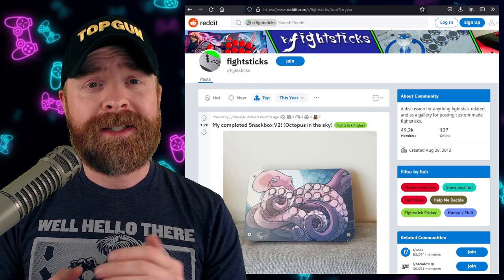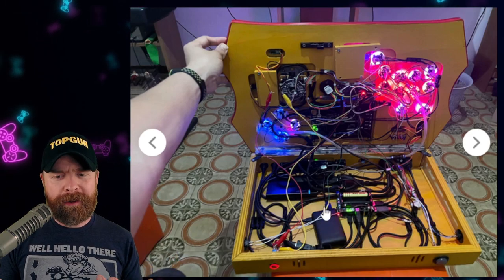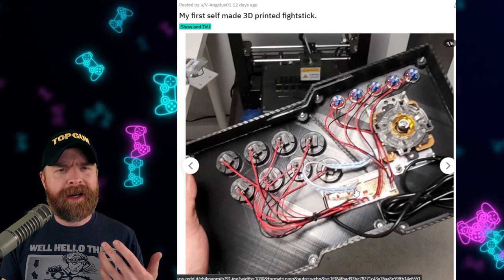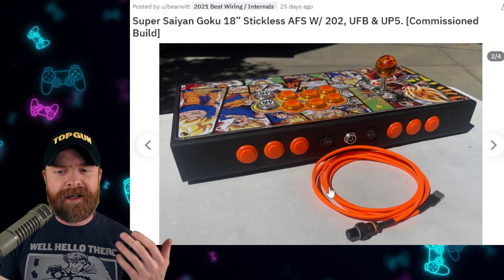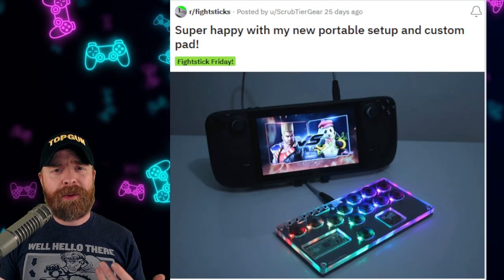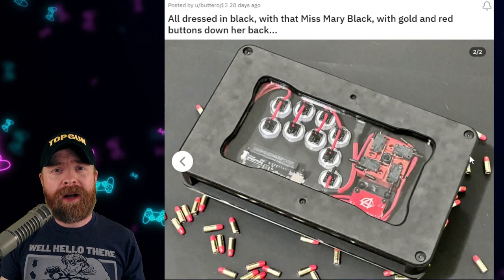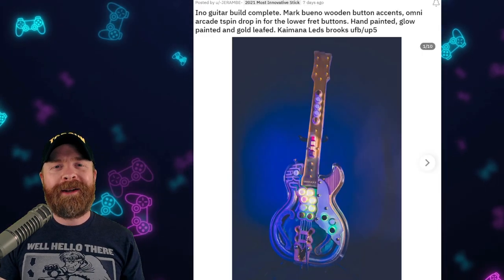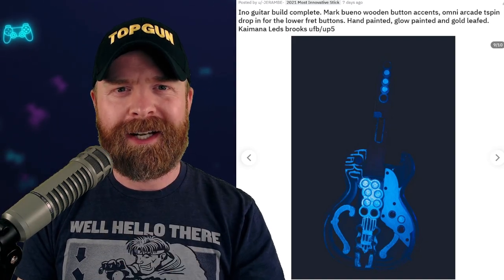The Best Arcade Sticks / Fightsticks of the Month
Hey all! In this video I go over my top 10 arcade sticks / fightsticks of the month!